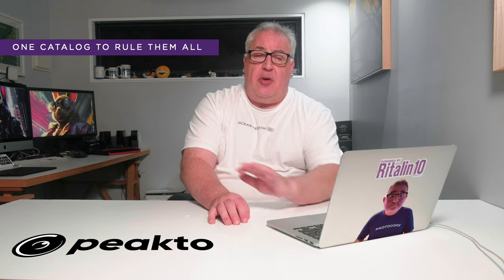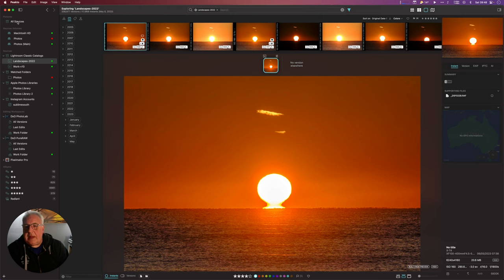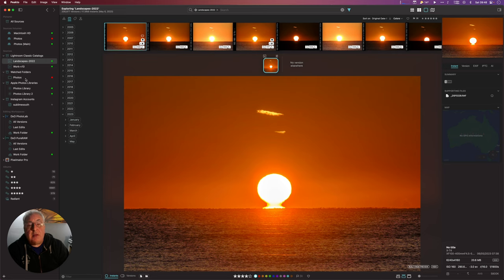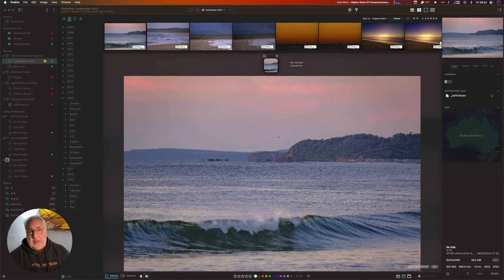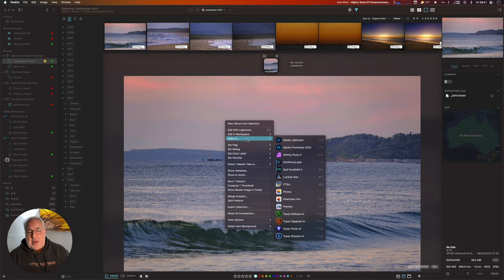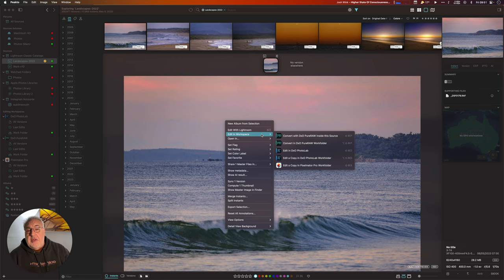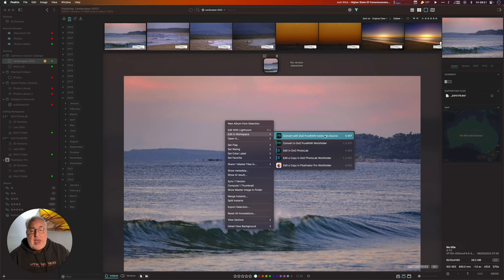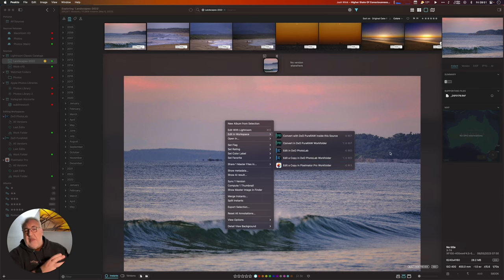Peakto for Mac In-Depth Review - One Catalog to Rule Them All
Bit of a long one this, but there is a *lot* to talk about with Peakto. This universal catalog enables you to aggregate all of your various photo libraries into one, analyse them with AI, search intelligently and output across multiple source locations.

0:00 Intro
1:19 The Problem Peakto solves
2:24 One Catalog to rule them all
4:41 Importing (Ingesting) Lightroom catalogs
5:39 The interface
8:31 Searching
10:15 Panorama mode and AI analysis
13:53 Editing photos
15:29 App integration
17:32 Instants - Duplicate images
18:44 Exporting
19:19 What I liked about Peakto
20:32 What I didn't like about Peakto
21:56 Conclusions